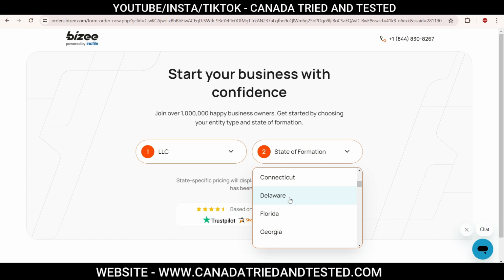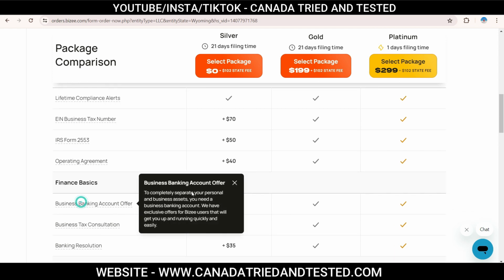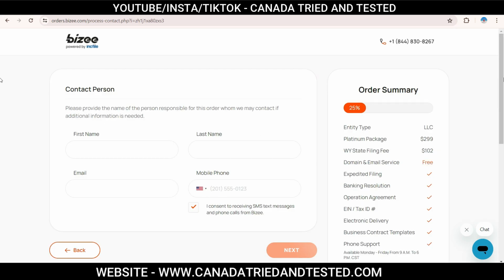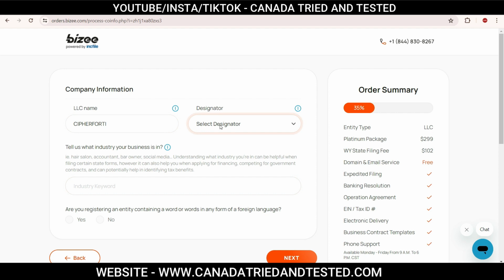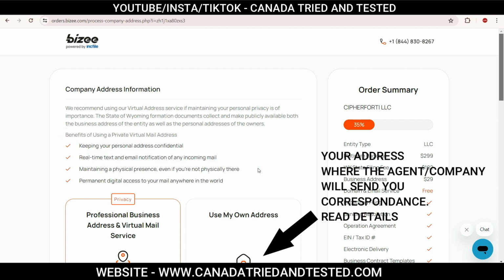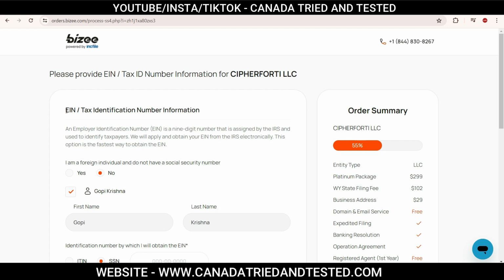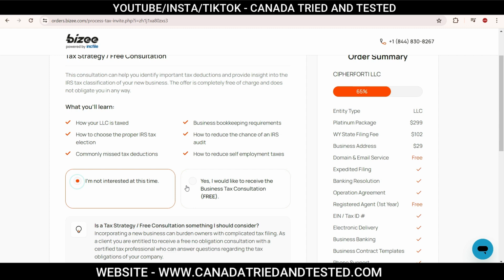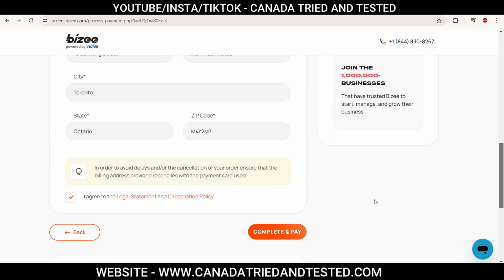How To Open An LLC In The United States As A NON-US RESIDENT foreigner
How To Open An LLC In The United States As A NON-US RESIDENT Foreigner -  In this tutorial, I'll be delving into the intricate process of establishing an LLC in the United States, specifically tailored for non-US residents. As a foreigner, navigating the legal and administrative landscape can be daunting, particularly when faced with requirements such as a physical address and Social Security Number (SSN). Fear not, for there are specialized services available to streamline this process and guide you every step of the way.

First and foremost, we'll explore the meticulous task of completing the LLC application with precision, ensuring all pertinent information is accurately provided. This is where expert assistance becomes invaluable, as they can offer this service to overcome hurdles unique to non-residents. One such challenge is acquiring a physical address in the US, a necessity for official correspondence. Through reputable services, you can secure a virtual address, granting your business a local presence and facilitating seamless communication.

Moreover, appointing a Registered Agent within the same state as your LLC is essential for compliance and legal matters. Getting this for free in year one is something which cannot be missed.

Now, let's talk about the crucial aspect of obtaining an Employer Identification Number (EIN), often referred to as the Tax ID number for your business. This unique identifier is indispensable for various financial transactions, including opening a business bank account and processing payroll. This service too  is included in this video.

Timestamp
1:10 (ad) Link to Bizee website
1:15 - Type of business entity: Understand the types of business entities available and why an LLC is ideal for non-residents.
1:25 - Best states for LLC formation: Discover the most favorable states for Canadians looking to establish an LLC.
2:09 - Packages and recommendations: Explore our recommended packages to choose the one that suits your needs best.
5:14 - Sign in: Learn how to sign in to get started with your LLC setup process.
5:56 - Filling company information: Ensure your company name is unique and descriptive, setting a strong foundation for your business.
7:30 - Business details explanation: Understand the importance of selecting the right business category.
8:36 - Company Virtual address: Learn about the benefits of a virtual address service, essential for non-residents.
9:20 - Members in LLC: Explore the structure of your LLC, especially for single-member entities.
9:44 - Registered agent service: Understand the necessity of a registered agent for non-resident LLCs.
10:23 - EIN information: Acquire insights into obtaining an Employer Identification Number (EIN) for your business.
11:35 - Banking setup: Get guidance on setting up a business bank account for financial transactions.
12:00 - Free tax strategy and consultation: Take advantage of complimentary tax strategy and consultation services.
13:14 - Billing summary: Receive a concise breakdown of associated costs for your LLC setup.